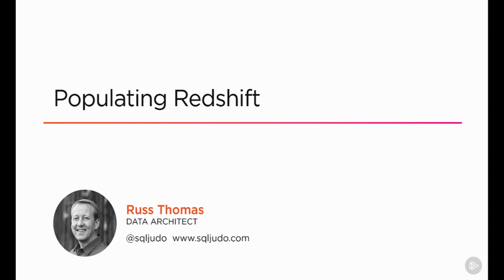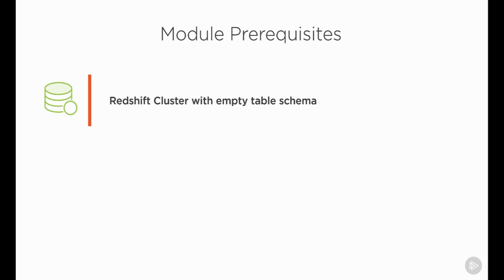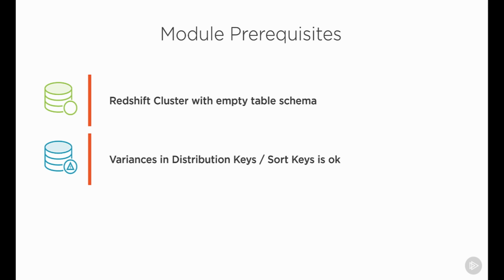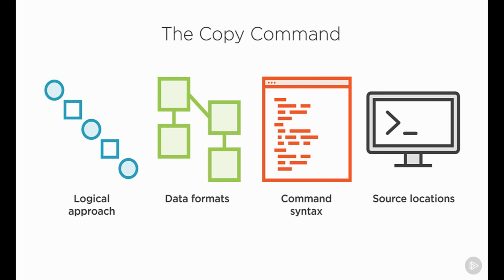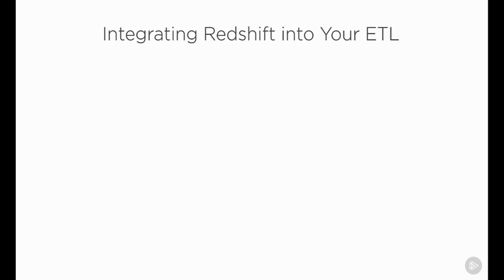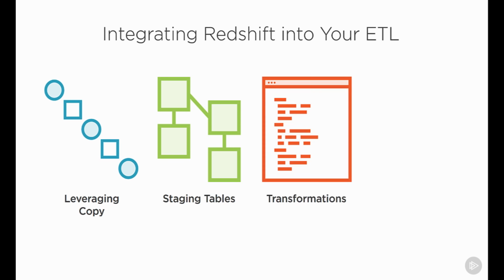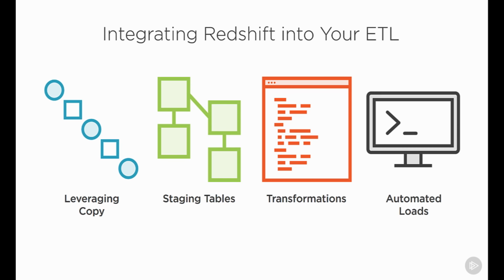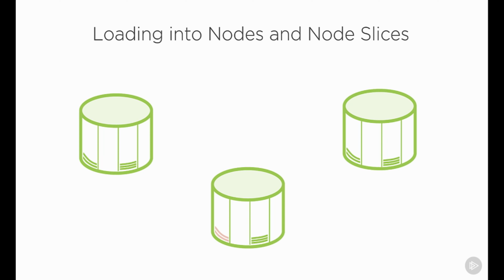Building Your First Amazon Redshift Data Warehouse12